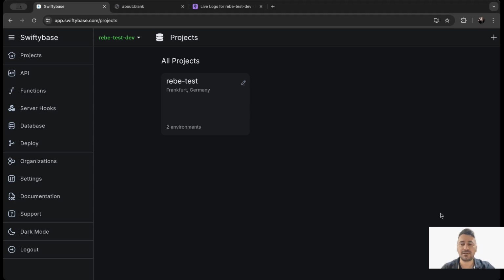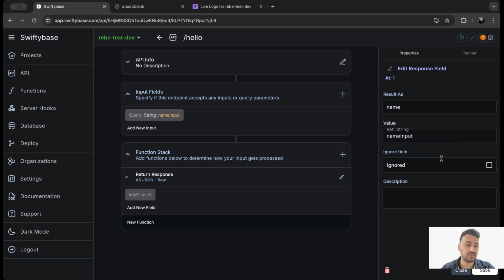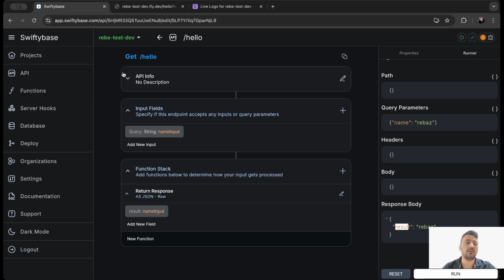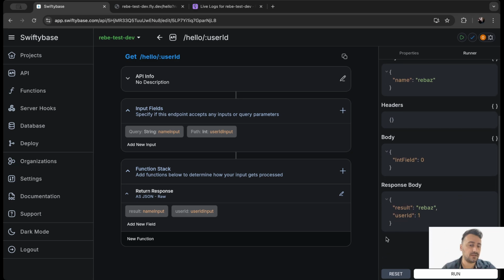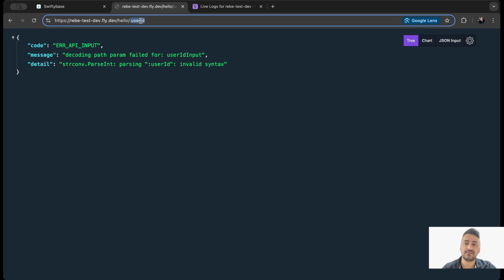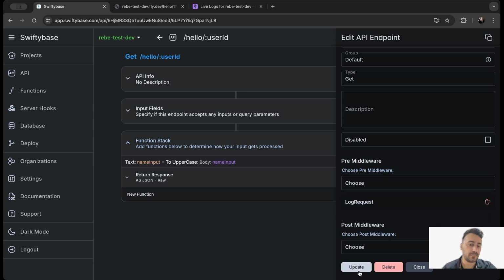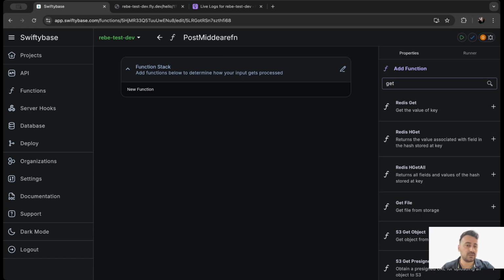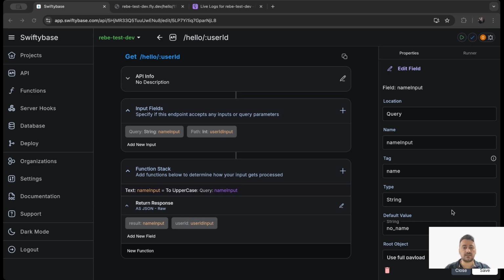Create API & Middleware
In this video, I'll walk you through creating an API endpoint, adding pre and post-middleware function, and demonstrating how to return different responses.